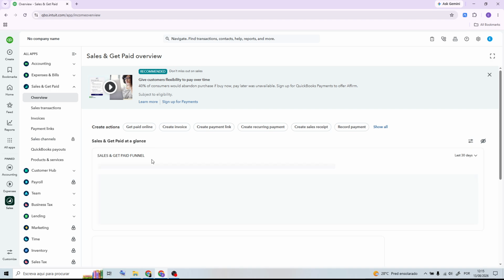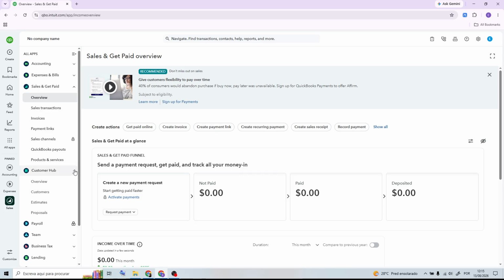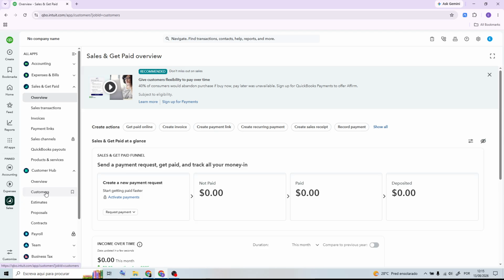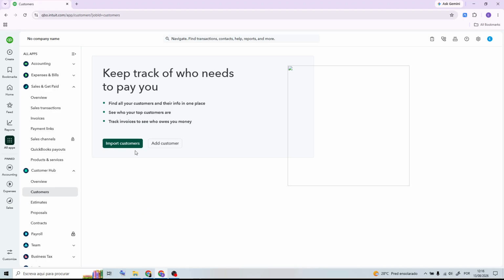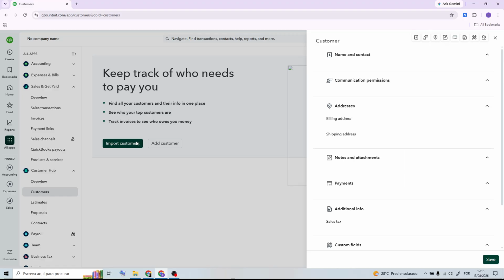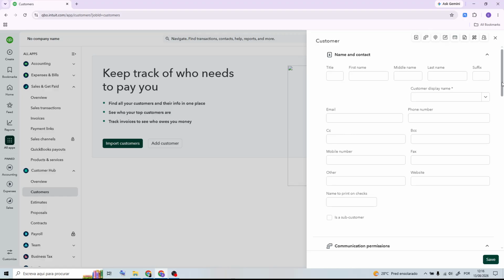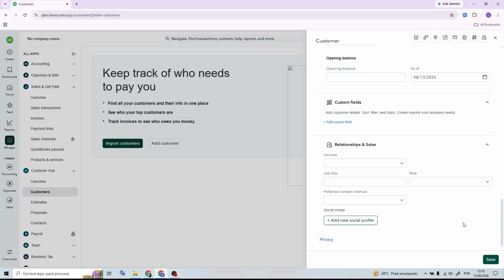HOW TO SEND A CUSTOMER STATEMENT IN QUICKBOOKS (STEP-BY-STEP GUIDE 2026)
How to send a customer statement in QuickBooks in 2026.

In this step-by-step tutorial, you'll learn how to create and send customer statements in QuickBooks so clients can review outstanding balances, invoices, payments, and account activity. This beginner-friendly guide covers customer selection, statement types, date ranges, open balances, transaction details, email delivery, statement customization, printing, tracking, and common statement issues.

In this video, you'll learn:

How to send a customer statement in QuickBooks

How to choose the correct customer or customers

How to select the right statement type

How to set the statement date range

How to review invoices, payments, and open balances

How to customize statement details

How to email or print customer statements

Common QuickBooks customer statement issues and how to fix them

This tutorial is beginner-friendly and perfect for small business owners, accountants, bookkeepers, finance teams, freelancers, and QuickBooks users who want to keep customers informed about balances and account activity.